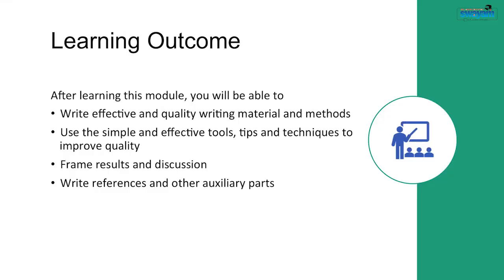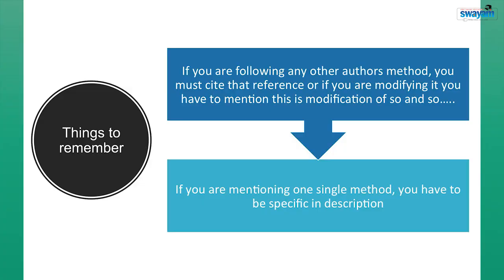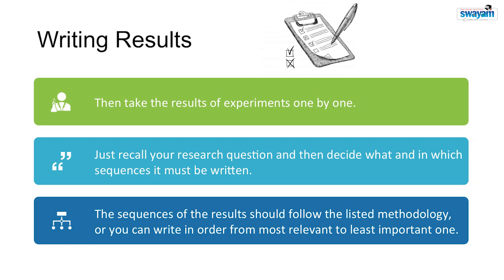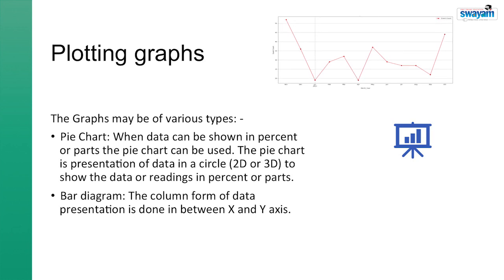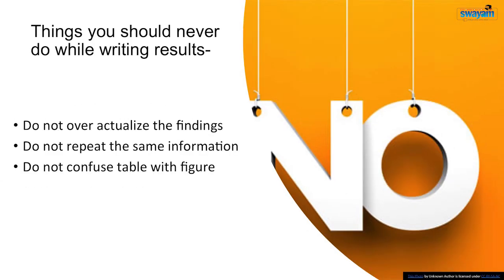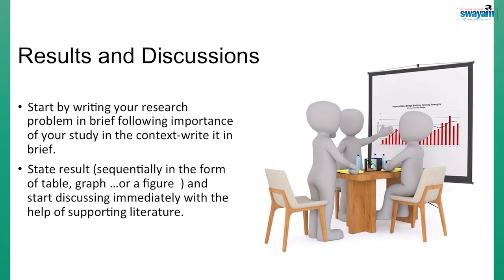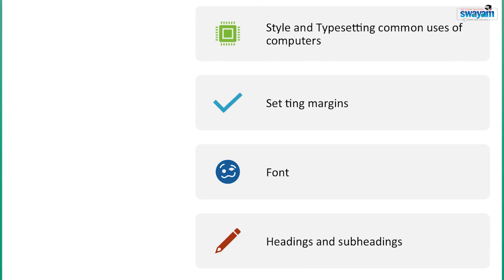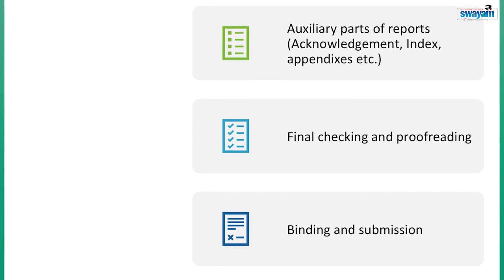Pedagogical Innovations and Research Methodology 2019 Module 38 Dr Ajay Semalty